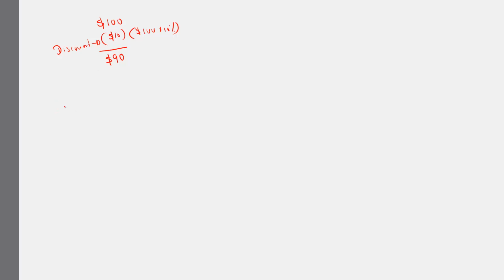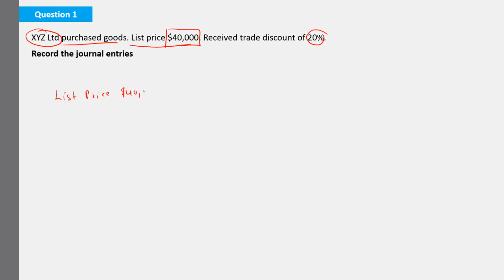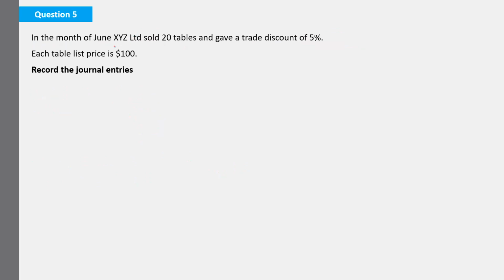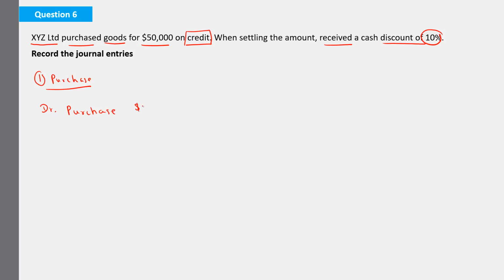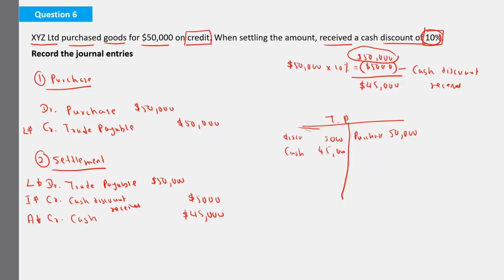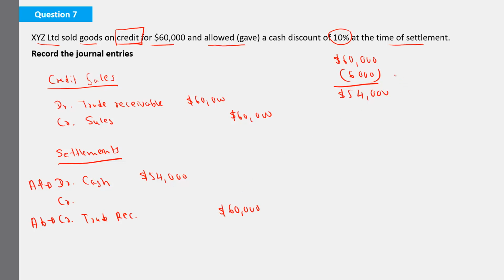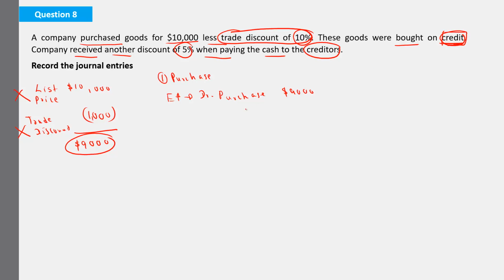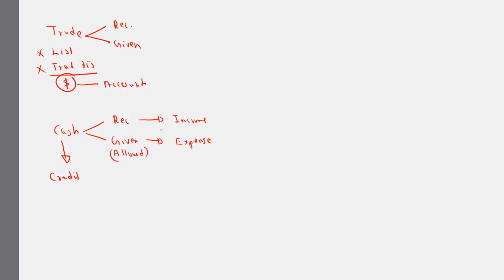TRADE DISCOUNT and CASH DISCOUNT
A clear explanation of the DISCOUNTS and journal entries for discounts.
Accounting Basics: Complete Guide
(If you sign in as a monthly or yearly member for skillshare, you can watch all the courses available in that platform, including mine)